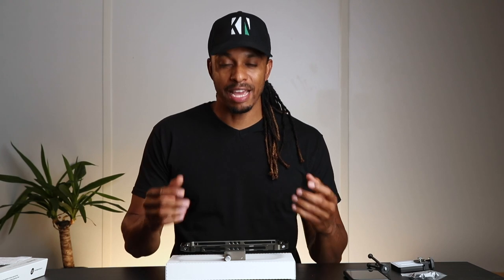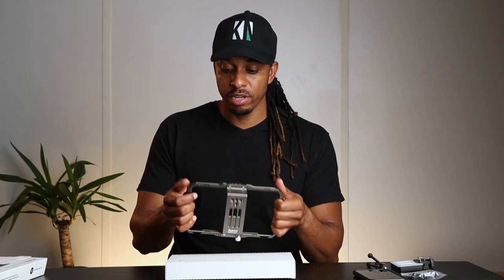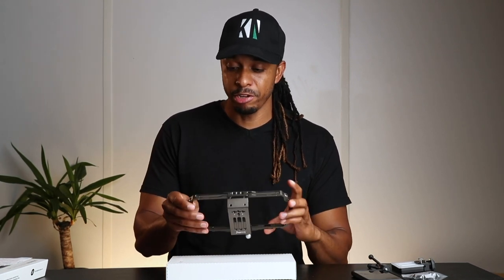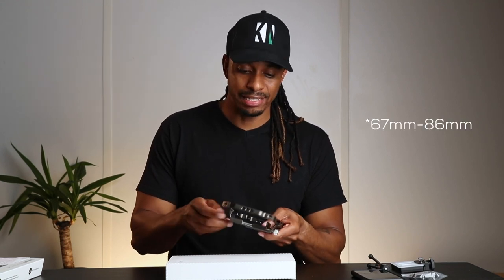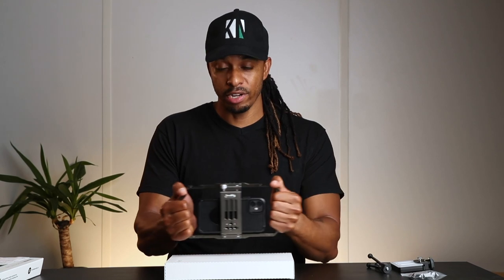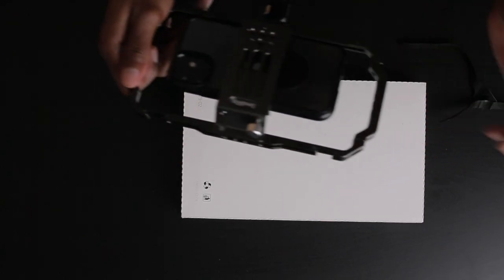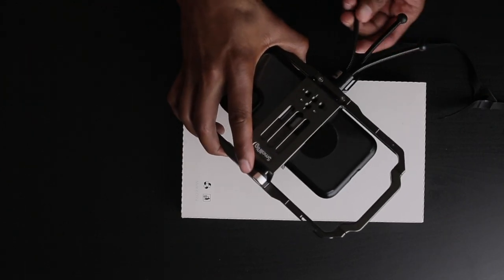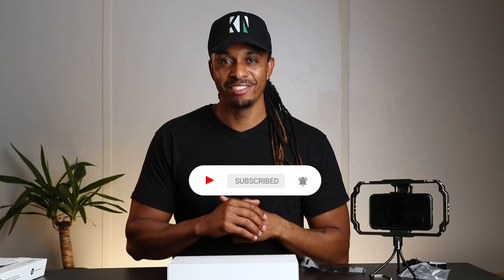Smallrig Universal mobile phone cage review and GIVEAWAY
Smallrig Universal mobile phone cage review

If you have been thinking about getting a mobile phone cage for your film making, vlogging etc, CHECK THIS VIDEO to see if this one might suit your needs.

To have a chance at winning this cage, follow the steps below
3-Comment what you are gonna use this for

The winner will be selected one week after the video is published.

UNIVERSAL PHONE CAGE

MAIN CAMERA GEAR (RUN N GUN)

OTHER GEAR I OWN
B CAMERA
BEST MACRO LENS

LIGHTING
300d mkii